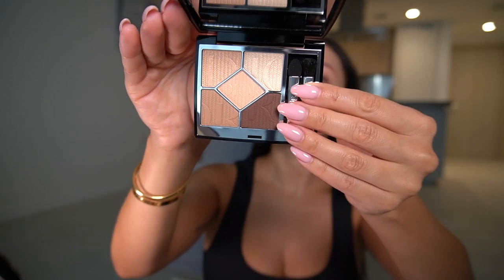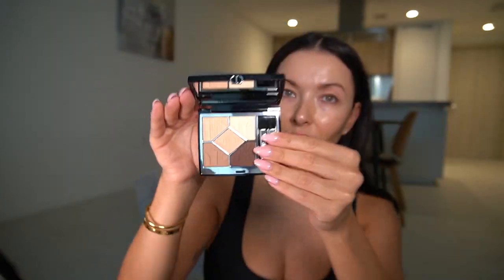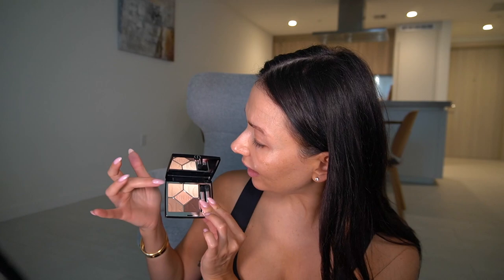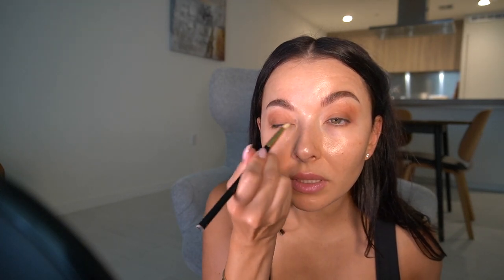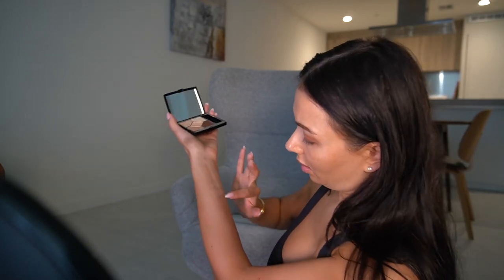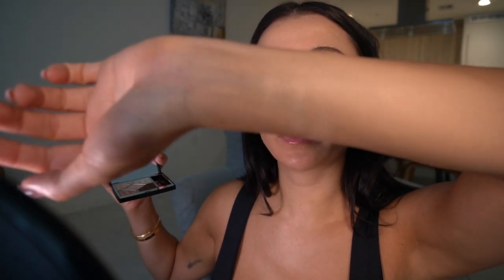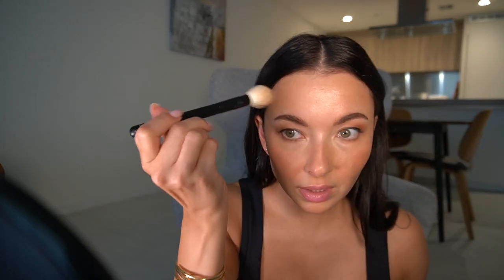Dior Limited Edition Eyeshadow Palette Review! Nude look! Natural make up! The best DIOR makeup!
Make up and skin care, my favorite kind of videos.
Today I am using one of y favorite palettes from Dior in very long time.
On the end of the video you can see the tones on day light, swatches and as well on me.

xx
Ivet